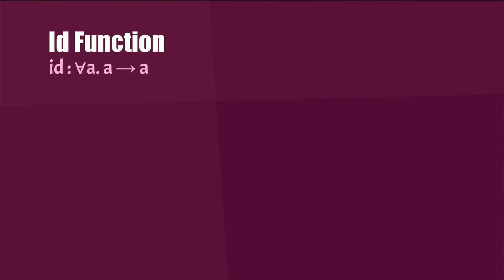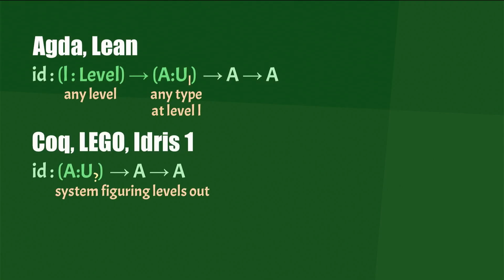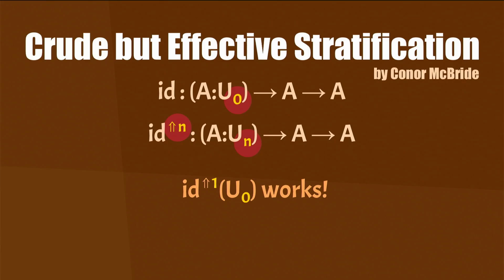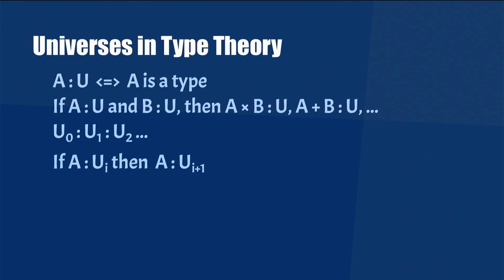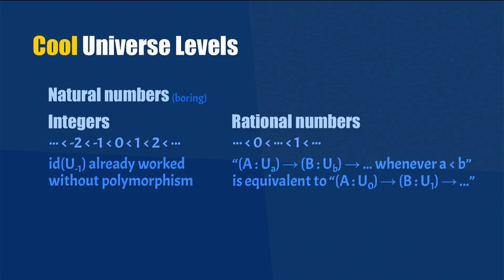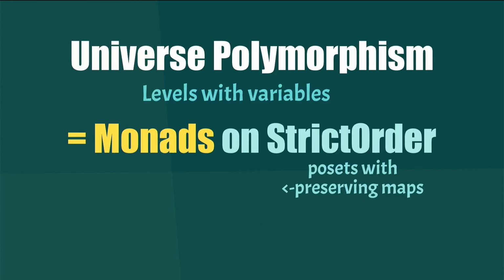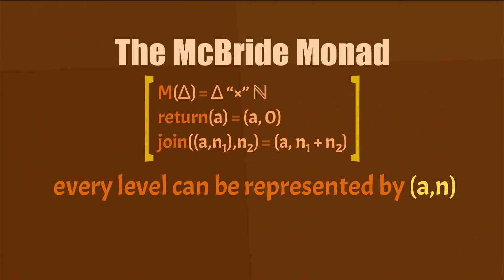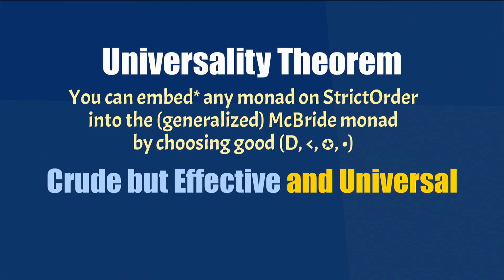[POPL'23] An Order-Theoretic Analysis of Universe Polymorphism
Kuen-Bang Hou (Favonia), Carlo Angiuli, Reed Mullanix

We present a novel formulation of universe polymorphism in dependent type theory in terms of monads on the category of strict partial orders, and a novel algebraic structure, &lt;em&gt;displacement algebras,&lt;/em&gt; on top of which one can implement a generalized form of McBride’s “crude but effective stratification” scheme for lightweight universe polymorphism. We give some examples of exotic but consistent universe hierarchies, and prove that every universe hierarchy in our sense can be embedded in a displacement algebra and hence implemented via our generalization of McBride’s scheme. Many of our technical results are mechanized in Agda, and we have an OCaml library for universe levels based on displacement algebras, for use in proof assistant implementations.